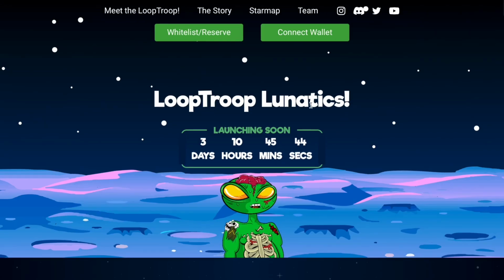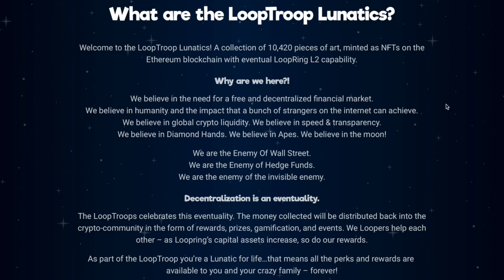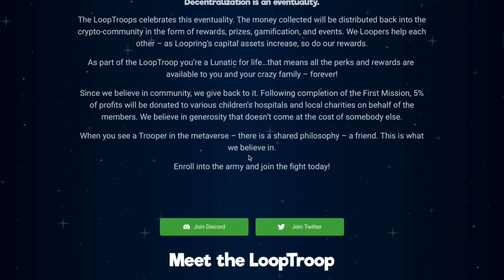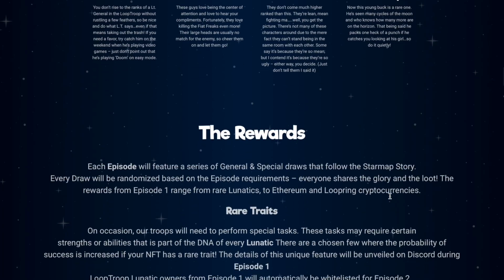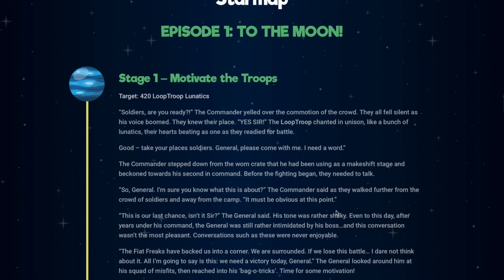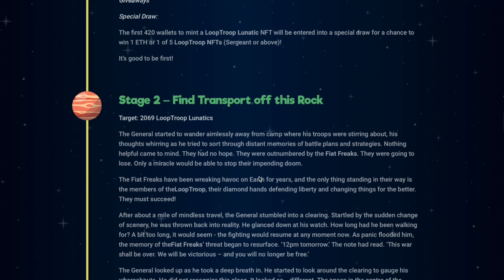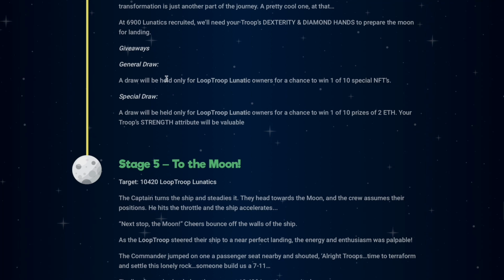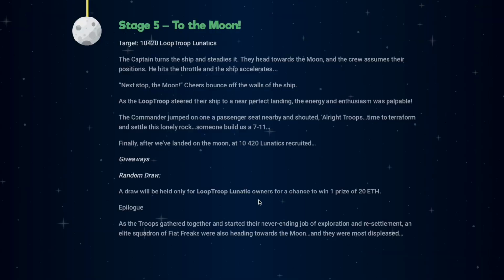UPCOMING NFT PROJECT WITH HUGE POTENTIAL! 🚀🔥 *LoopTroop Lunatics*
In this video, I explain one of the Best Upcoming NFT Projects to mint this NOW. 🚀🔥 This NFT project on Ethereum is one not to miss! If you love money you will love this Ethereum NFT Project!

🚀 NFT in This Video (LoopTroop Lunatics)